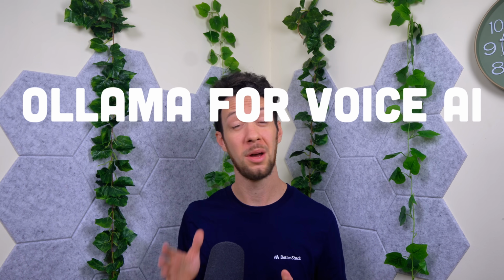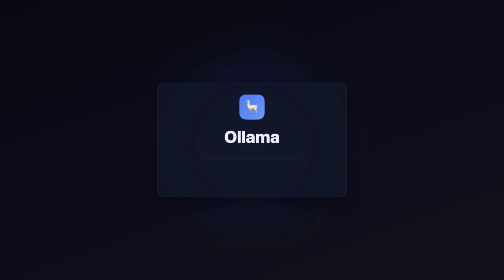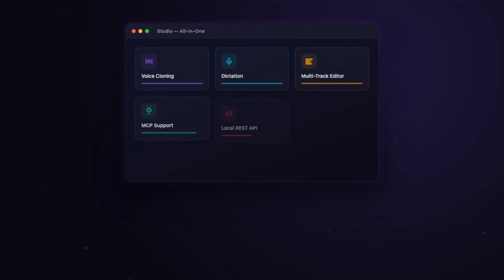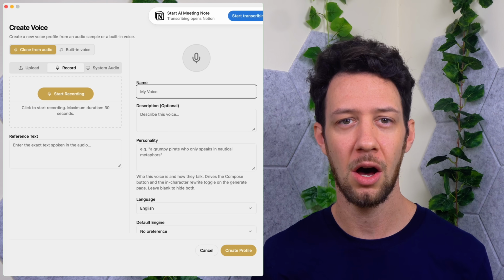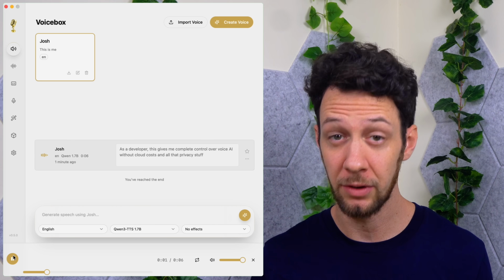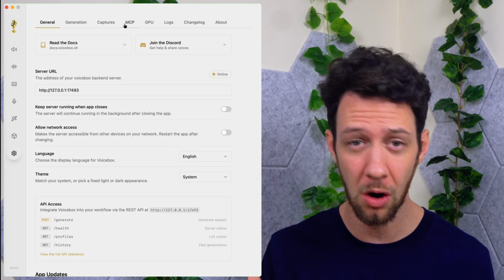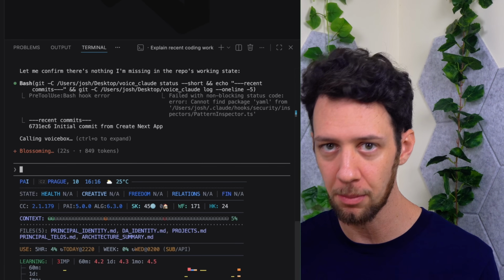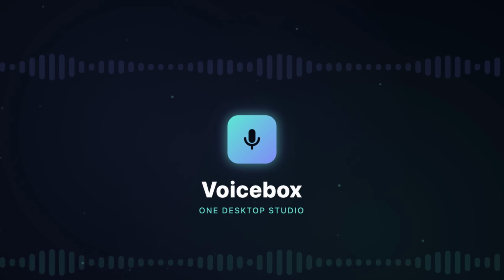I Tried the Open Source ElevenLabs Alternative (Voicebox)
Voicebox is a free open-source local AI voice studio for developers that brings voice cloning, text-to-speech, system-wide dictation, agent voice output, MCP integration, Stories editing, and a local REST API into one polished desktop app.

In this video, I test Voicebox and show why devs are paying attention to it as a local-first alternative to cloud AI voice tools like ElevenLabs, especially if you care about privacy and unlimited generation.

📌 Chapters:
0:00 Voicebox: Free Local AI Voice for Developers
0:40 What Is Voicebox and Why Developers Care
1:53 Live Voicebox Demo: Voice Cloning, TTS, and Dictation
2:20 Cloning a Voice and Generating Local AI Speech
3:13 Using Voicebox for Dictation
3:30 Give Claude Code a Voice with Voicebox
4:00 Voicebox vs ElevenLabs and Open Source Voice Tools
5:45 Real Talk: Voicebox Pros, Cons, and Current Limitations
6:55 Is Voicebox Worth It for Developers?
7:17 How to Get Started with Voicebox, MCP, and Local AI Voice